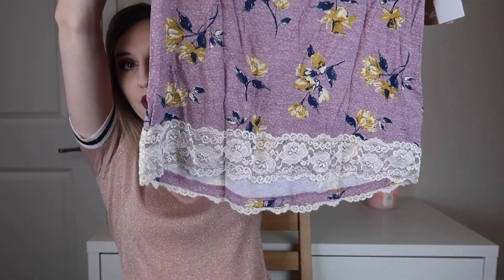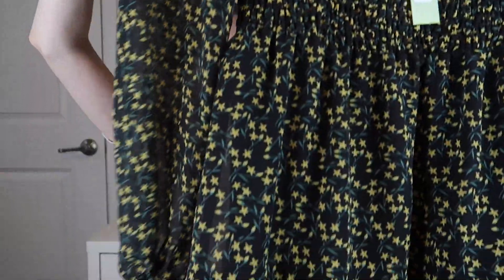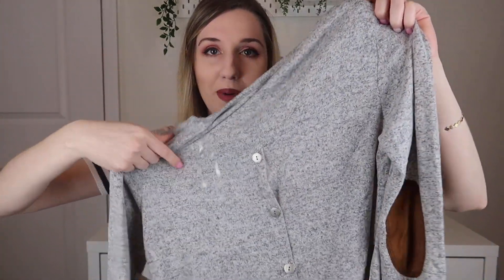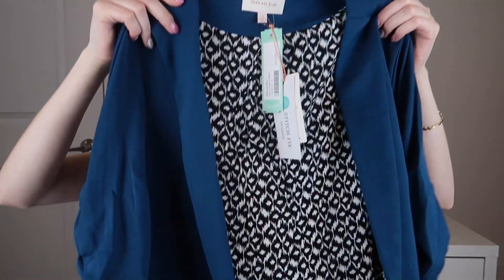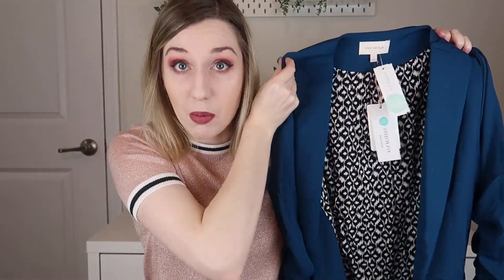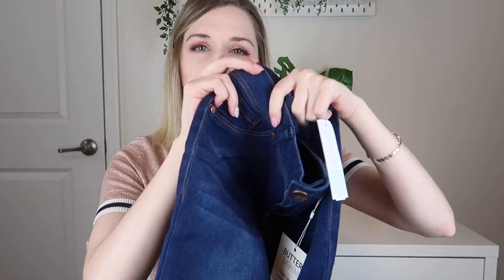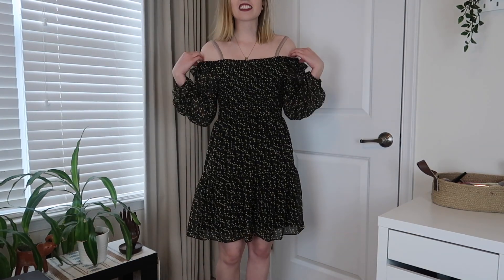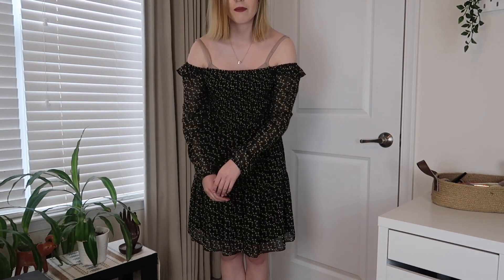Stitch Fix | February 2020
Clothing in this box:
-Skies are Blue: Raja Collarless Blazer $78
-Pink Clover: Artemis button Down $44
-Sam Edelman: Reese Smock Detail Dress $108
-Mason & Belle: Alecia Back Detail Lace $36
-1822 Denim: Wynter Skinny Jean $40

I ended up only keeping the blazer